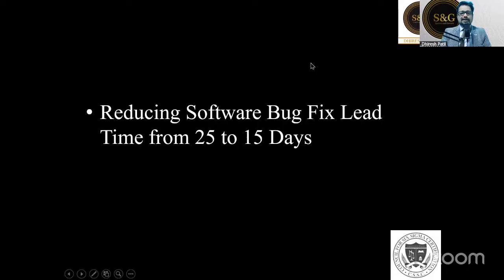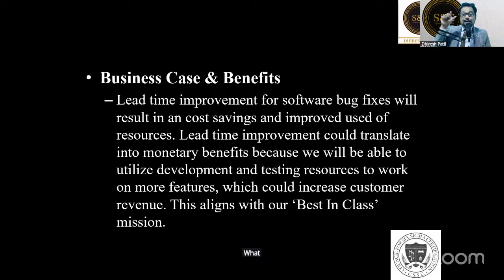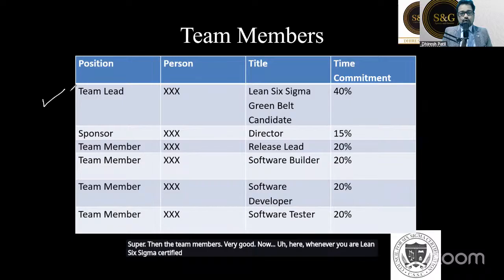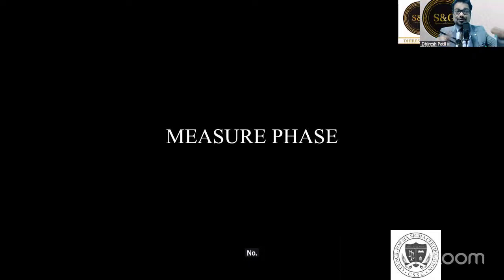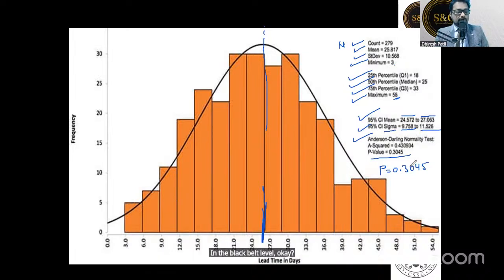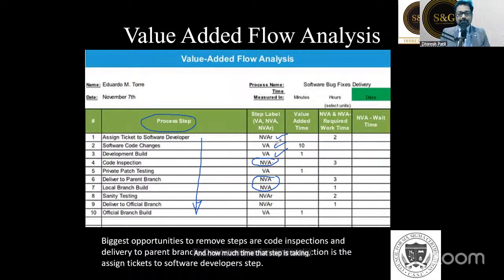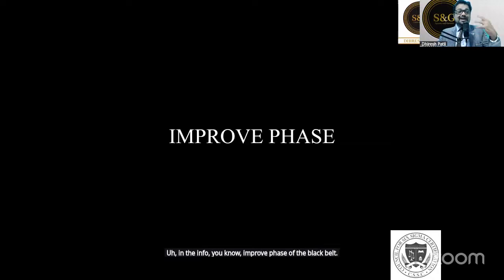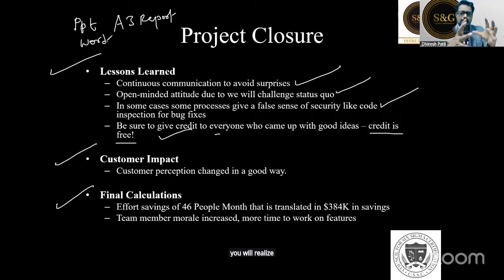Lean Six Sigma IT Industry case study